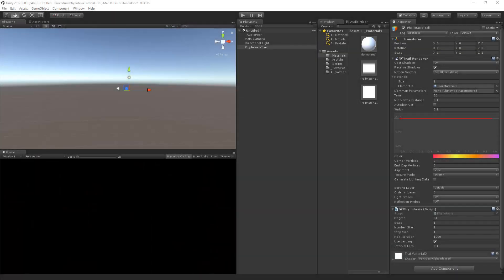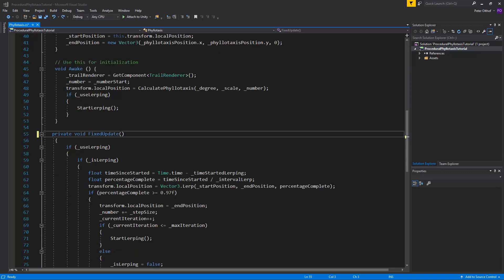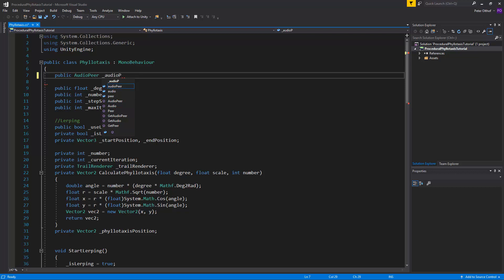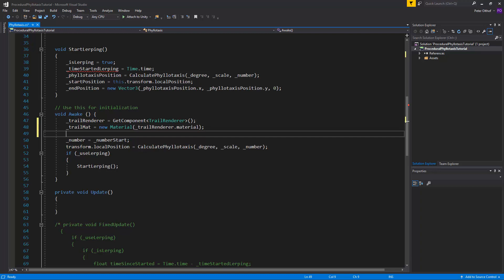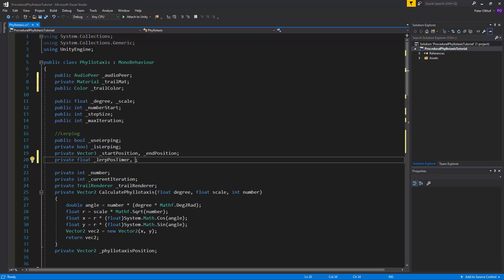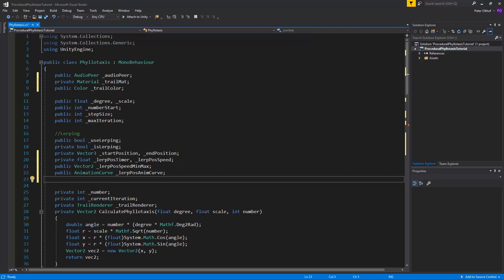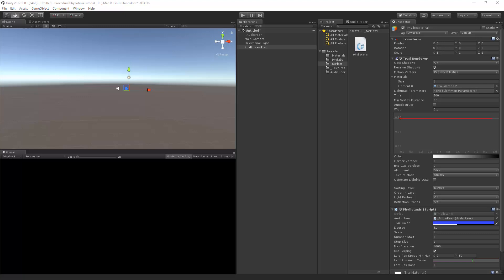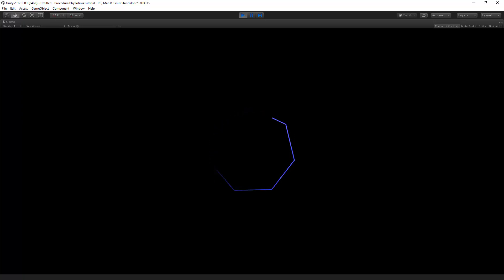Procedural Phyllotaxis - Unity/C# Tutorial [Part 3 - Trails Lerping on Audio]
Explaining phyllotaxis in Unity C#